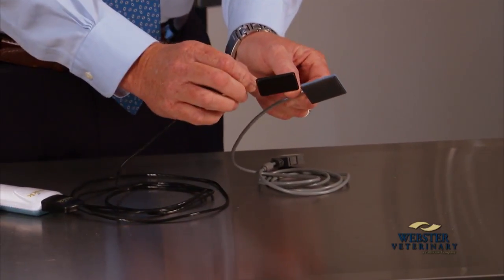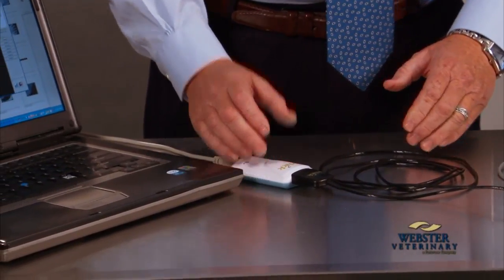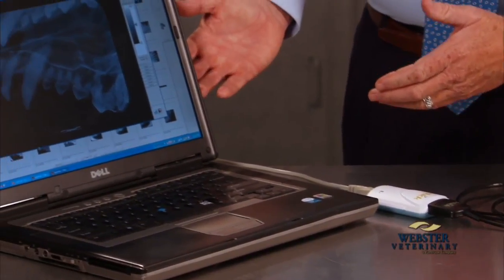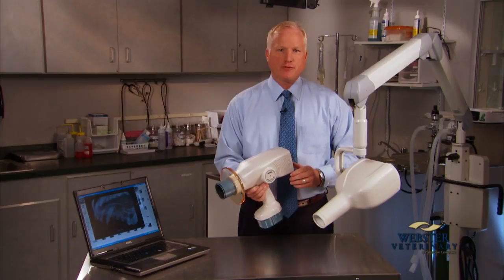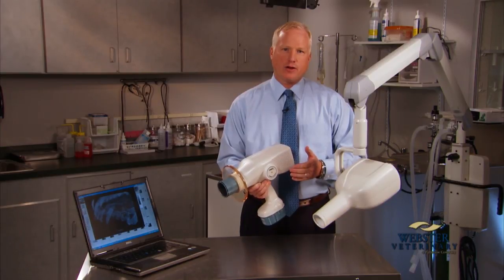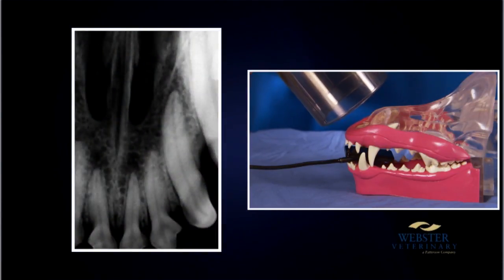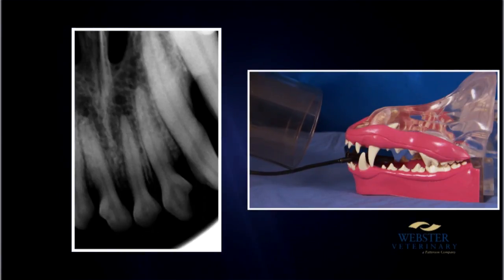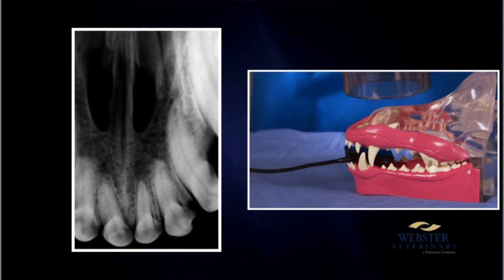Webster Vet Digital Dental X-Ray Training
Produced / Edited by Stephen Gmeiner
Client - Webster Vet (now Patterson Vet)